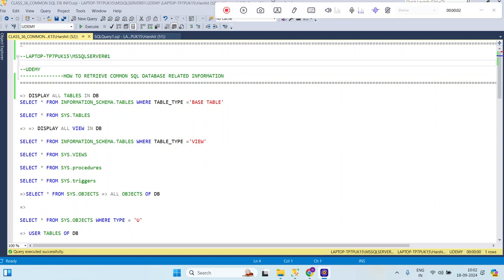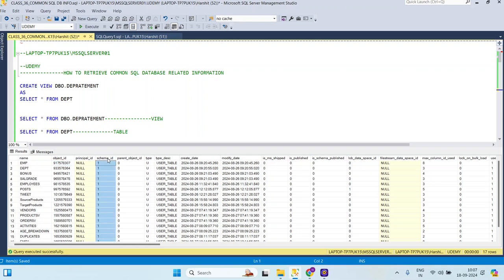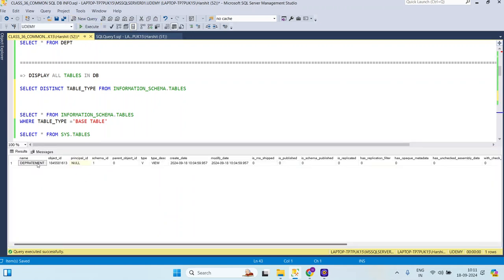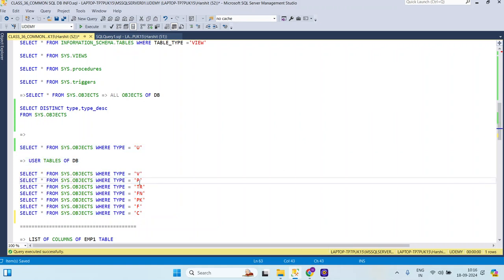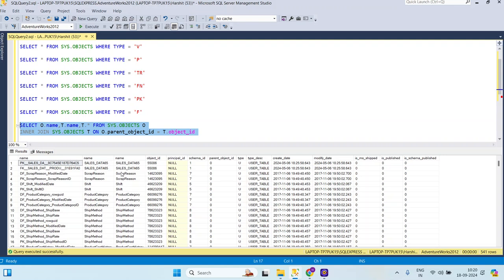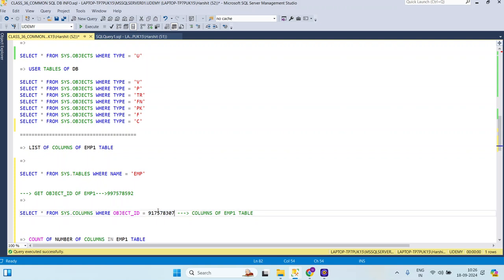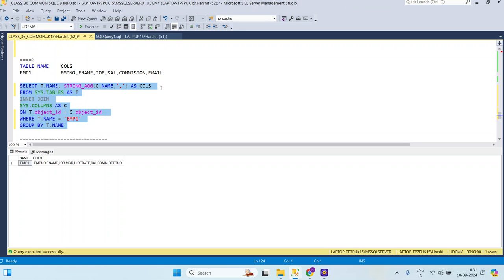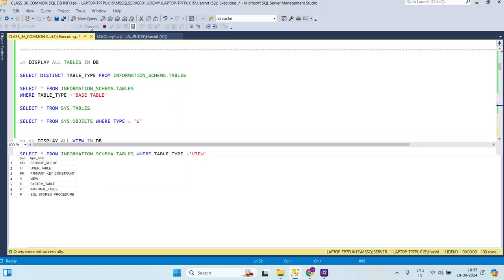COMMON DB INFORMATION QUERIES